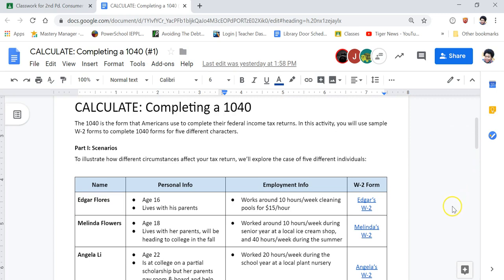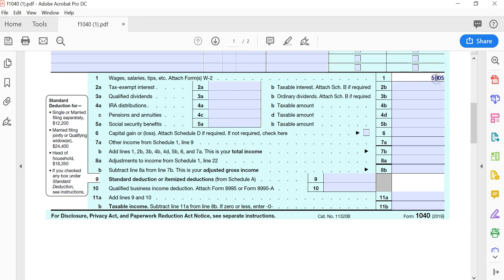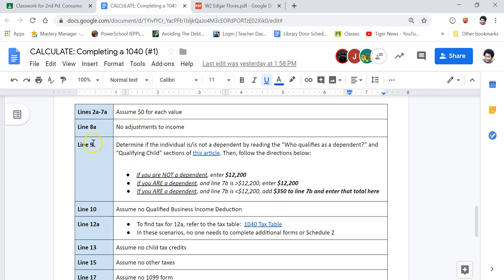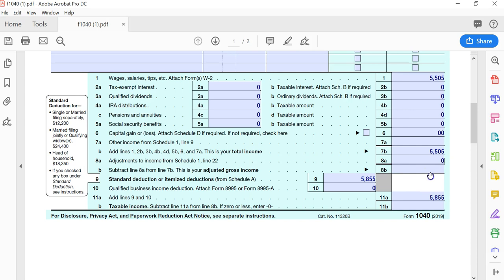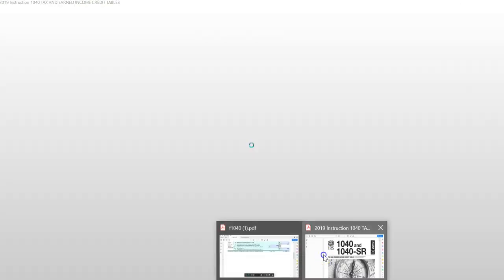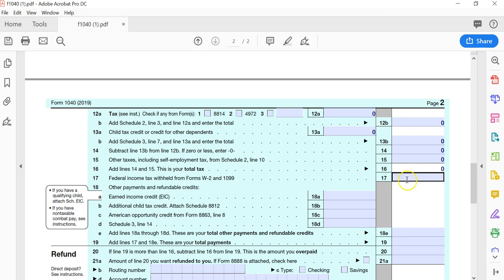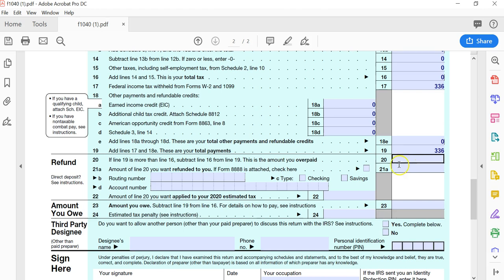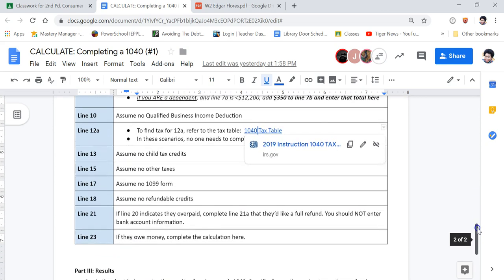Completing a 2019 1040